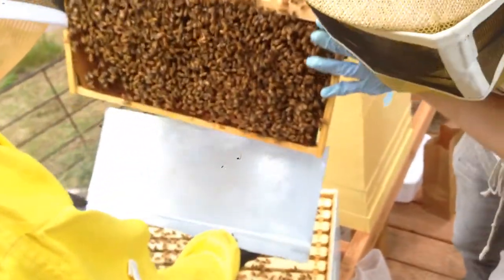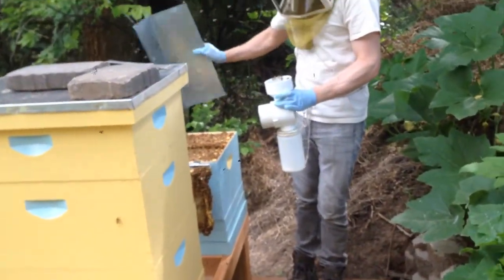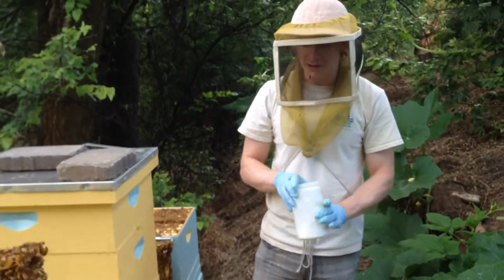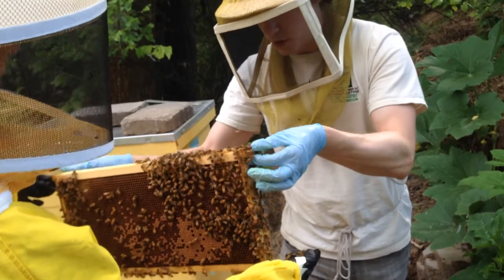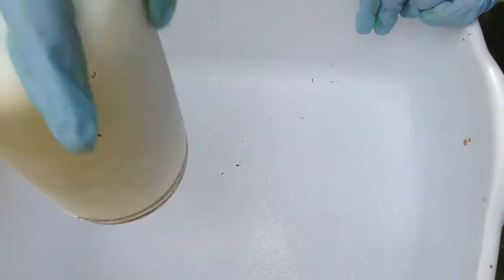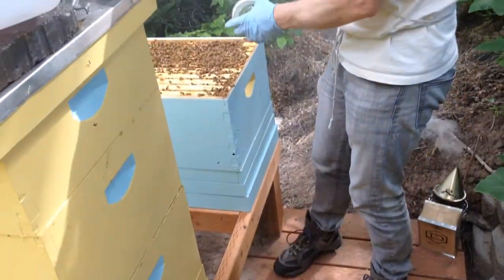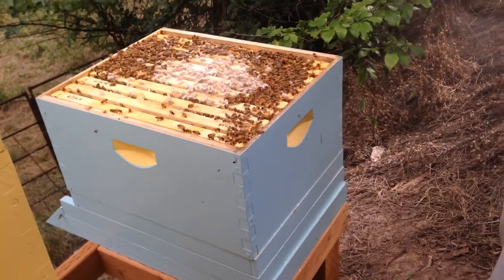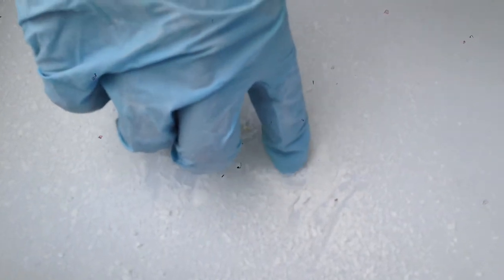Bee Inspector - Sugar Roll Mite Count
State bee inspector showing us how to do a sugar roll mite count.